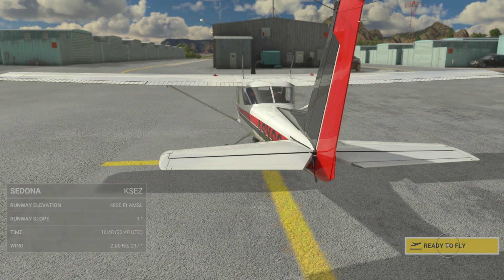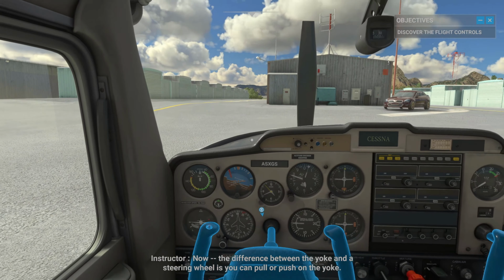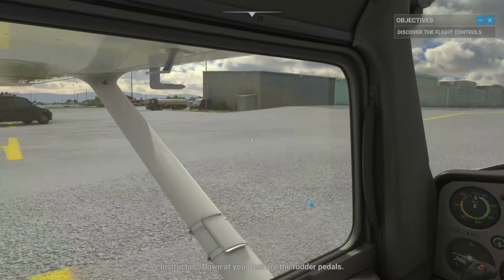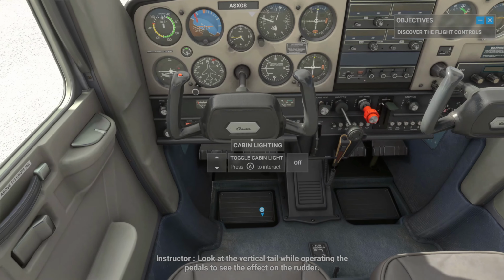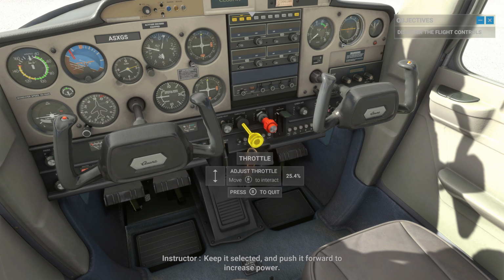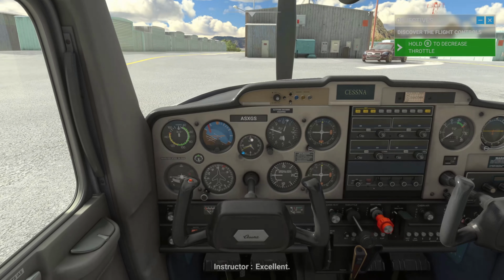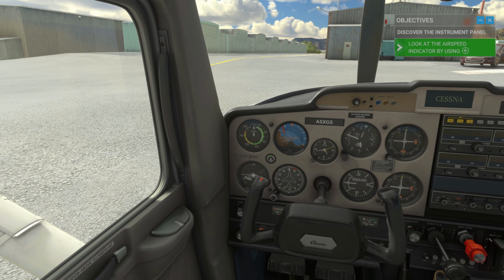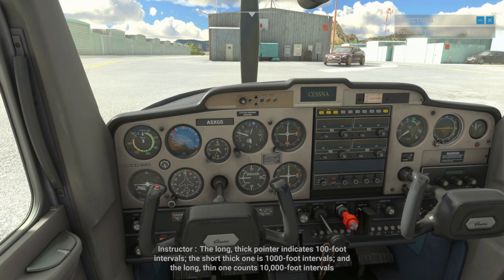Flight Simulator Xbox Series X 4K UHD Gameplay - Flight School Series - Basics Lesson 2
A first look at the gorgeous Flight Simulator (2020) which has just come out on Xbox Series X, straight to Game Pass.

This will be a series of videos of the Beginners section of the flight academy - this is Lesson 2 which includes yoke and basic instrument readings, a better look around the cockpit and on to the next lesson.